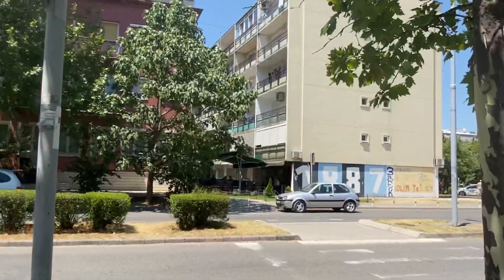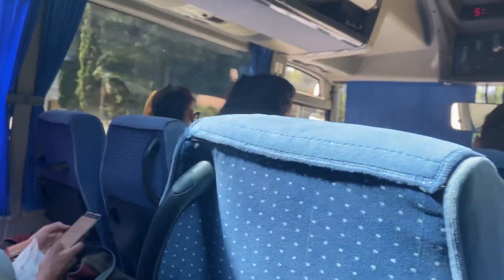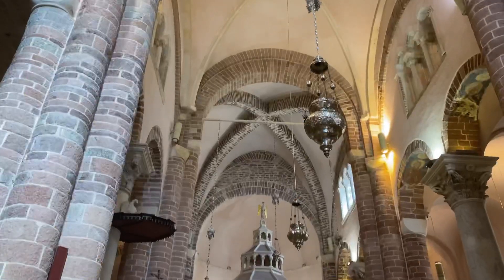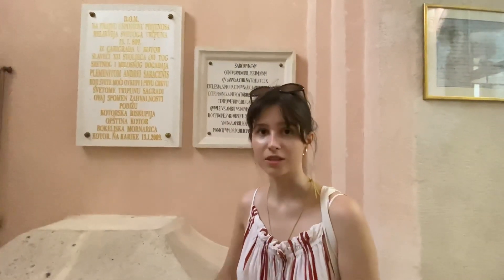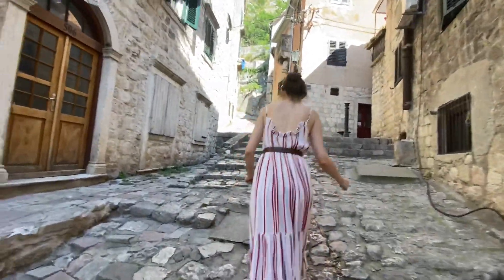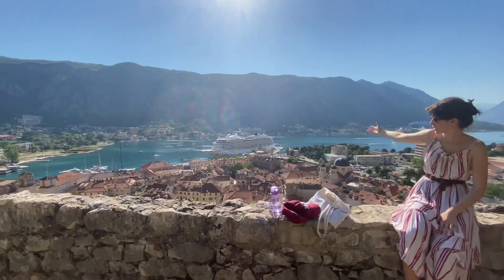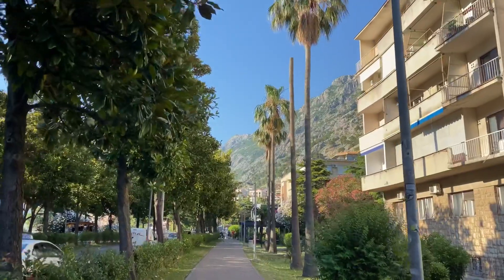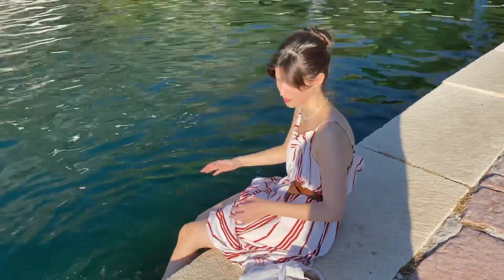Two weirdos exploring Kotor 🇲🇪🌞